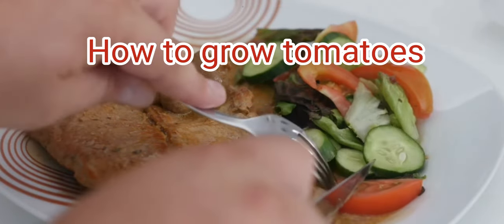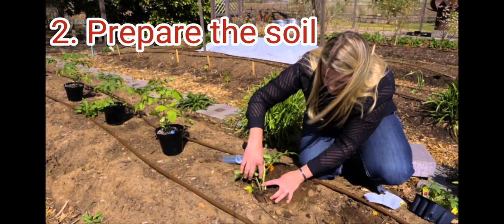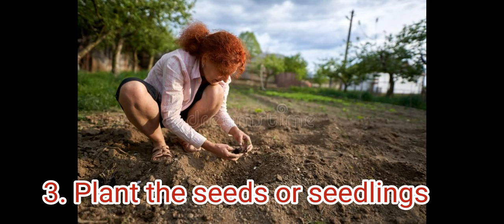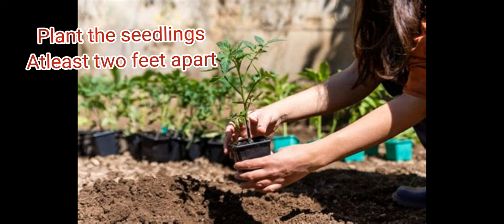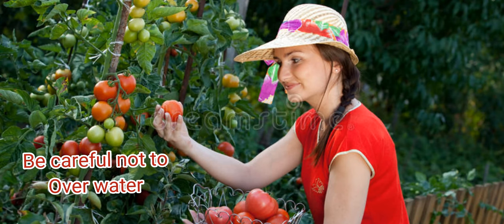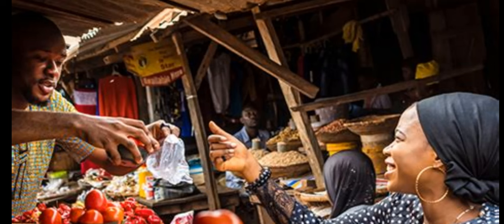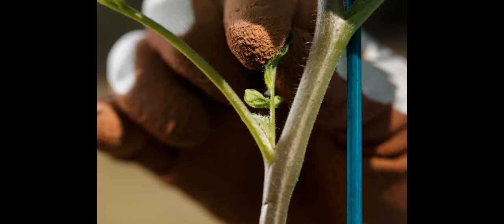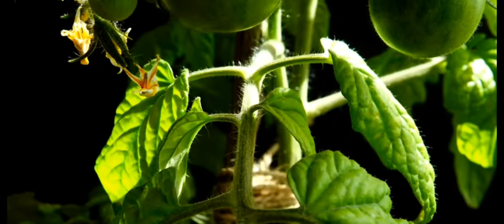"From Seed to Harvest: The Ultimate Guide to Growing Perfect Tomatoes at Home"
Tomatoes are one of the most popular vegetables (or technically fruits!) to grow in home gardens. Whether you're a seasoned gardener or a beginner, growing tomatoes can be a fun and rewarding experience. Not only do they taste delicious and provide a great source of nutrients, but they also add vibrant colors to your garden. Imagine stepping outside to pluck a juicy, ripe tomato straight off the vine and enjoying it in a salad or on a sandwich - there's nothing quite like it! In this guide, we'll take you through the steps to grow your own delicious tomatoes at home, from selecting the right seeds to harvesting your crop. So grab your gardening gloves and let's get started!